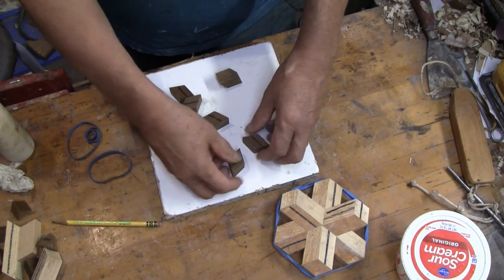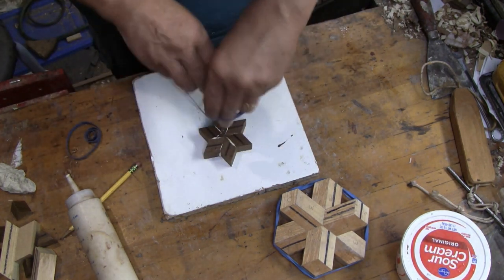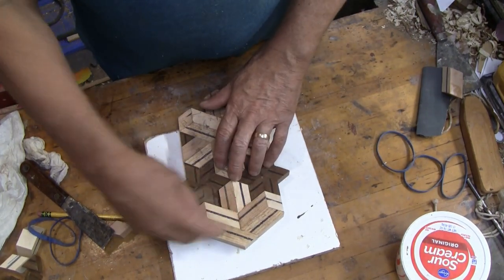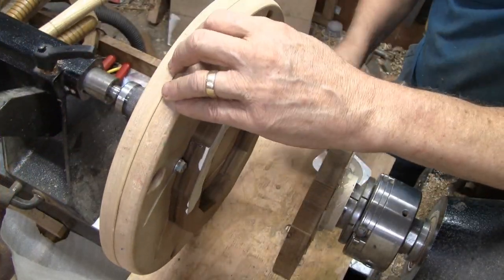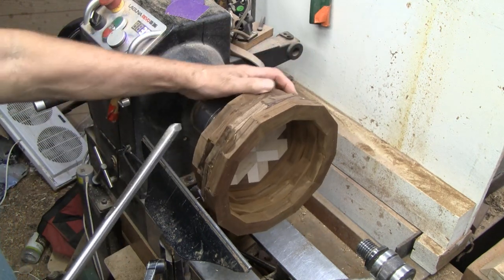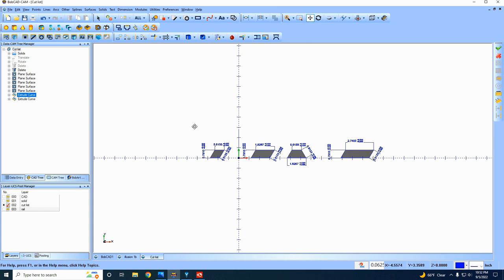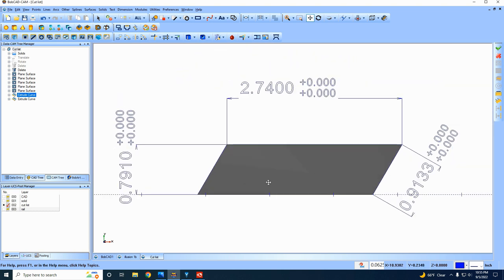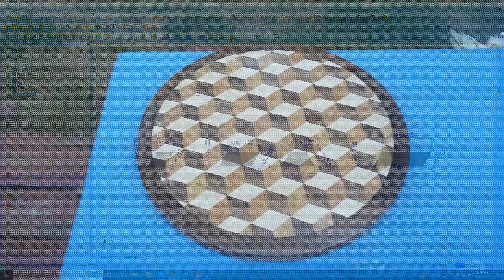Wood Turning the Knucklebones Bowl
It seems the Great Illusion did start as a quilting pattern made by Ruth Ann Berry

I make another Illusion bowl which reminds me of a game we played as kids.
The name Knucklebones comes from the game Jacks.
 This  one is much easier and has a different look even though the center is the same.
 I was asked to give the dimension and shapes of the piece in my Great Illusion. So at the end of this video I will have a short section with that information.

Made from Oak, Cherry, Maple and Cambia Poplar (AKA Roasted Poplar)